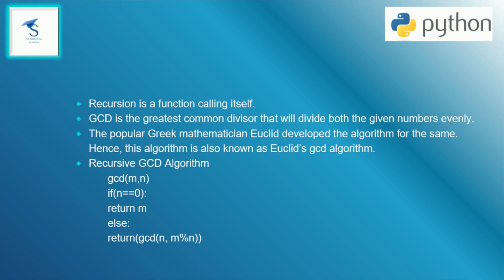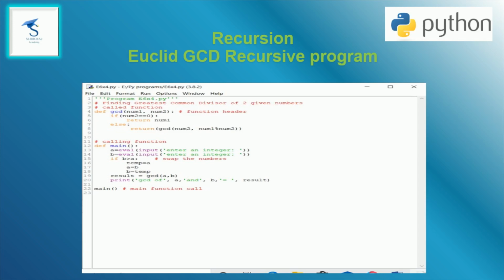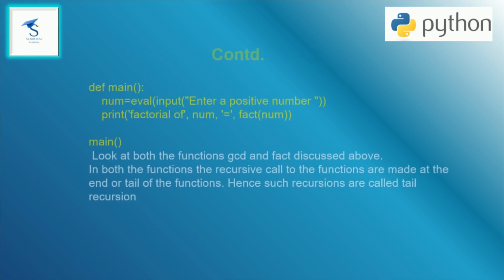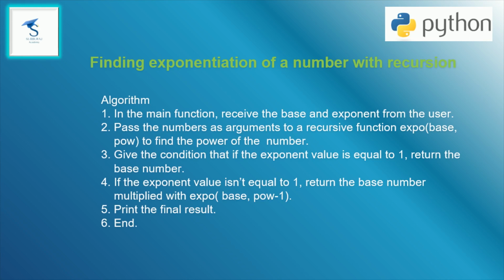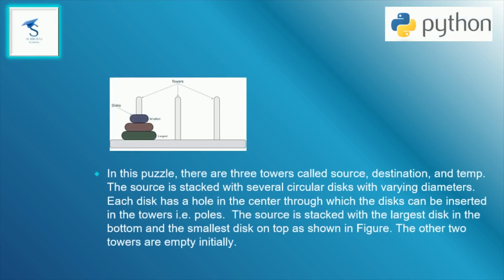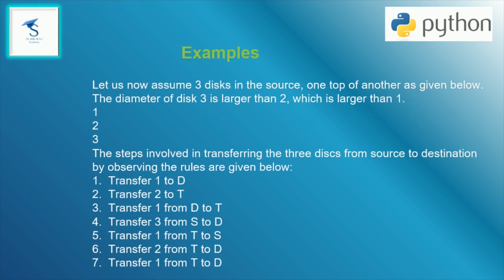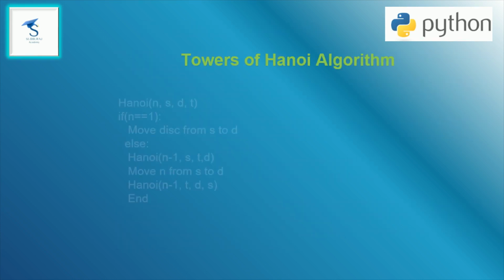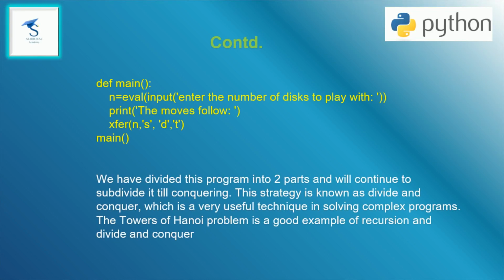m1 lesson 14 recursion - Python 3 Subburaj Academy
Recursive Euclid GCD Program
Recursive Factorial Program
Finding exponentiation of a number with recursion
Towers of Hanoi program